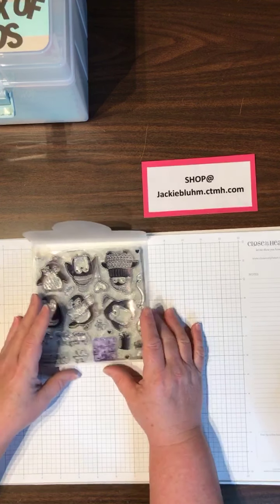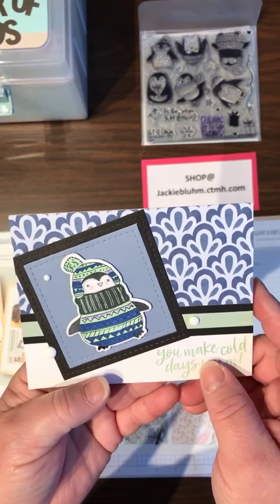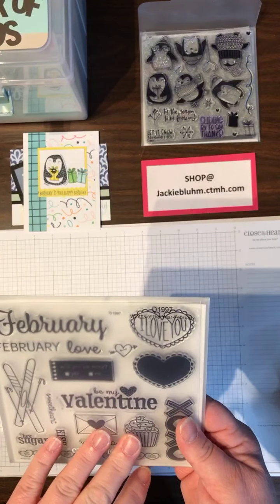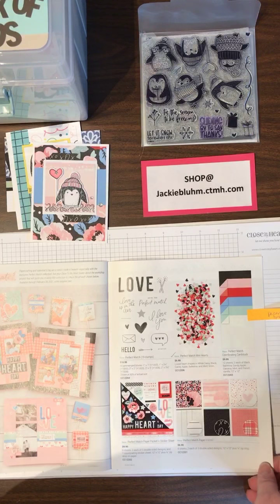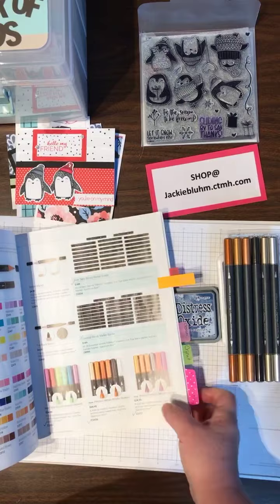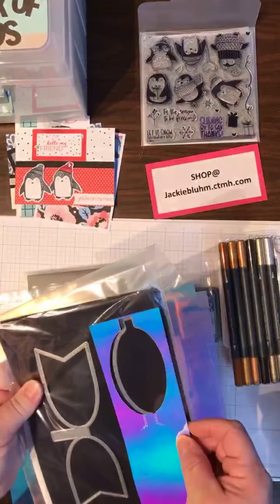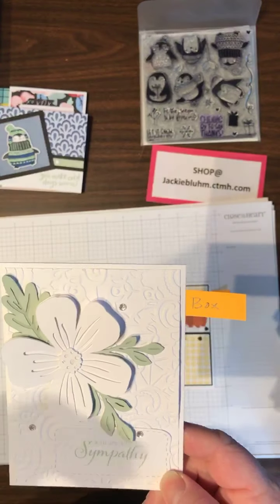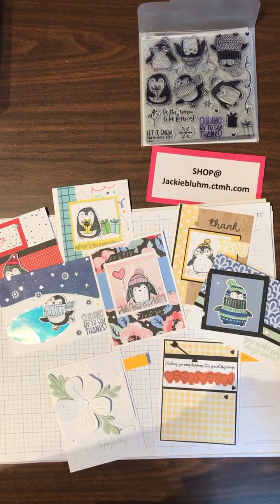Penguins everywhere! See what I did with this must have stamp set, (in my opinion)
Are used a lot of Close To My Heart products so if you have questions put them in the comments and I will get back to you!